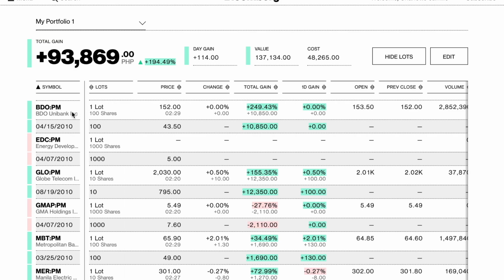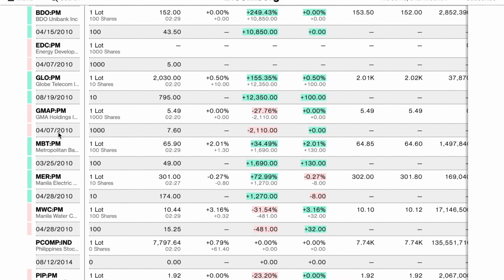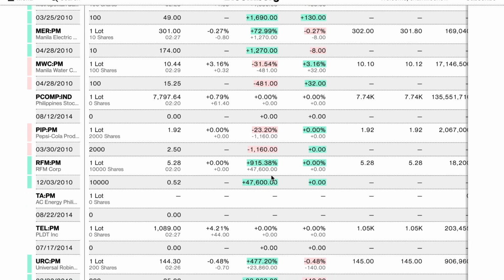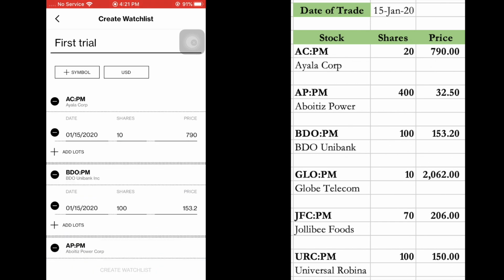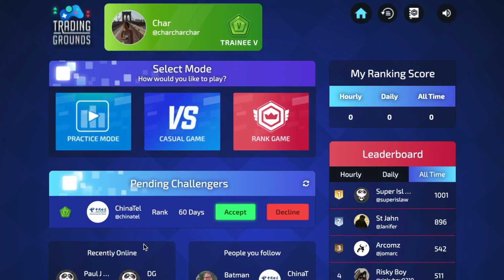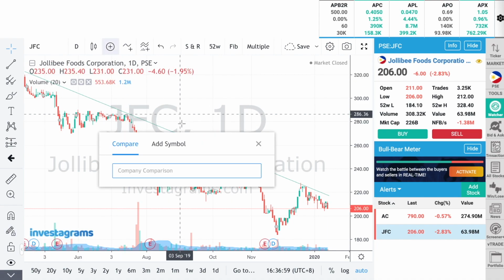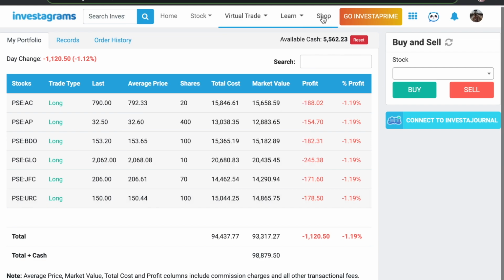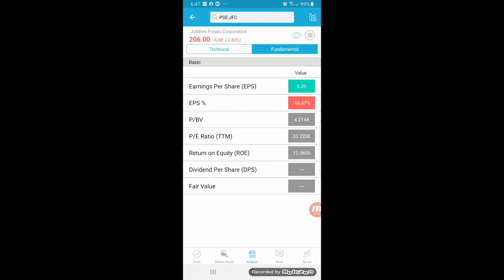How To Trade Stocks Without Losing Money | Start Investing now!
Have you done all your research and you want to start investing on stocks but you are still afraid to lose money? This technique will give your confidence a boost! I did it before I started and gave me all the skills I need because experience is the best teacher!

The mobile apps are also available for you to download!

Follow us in instagram @anythingchitv
Follow us in twitter @anythingchitv